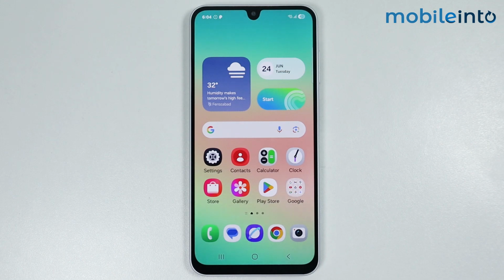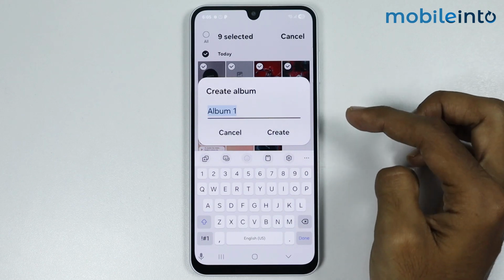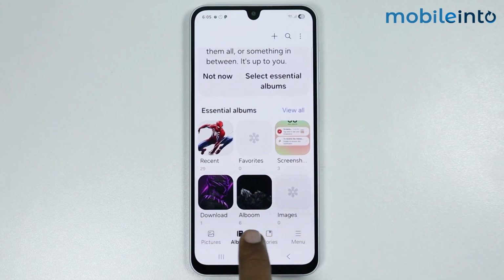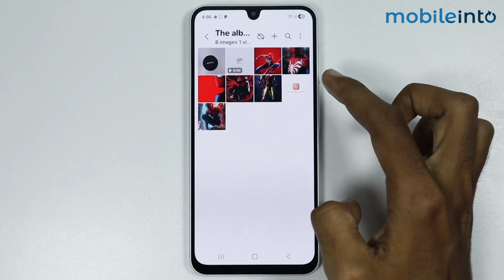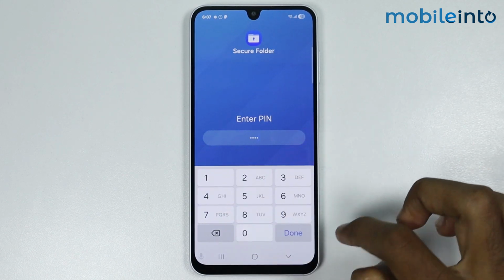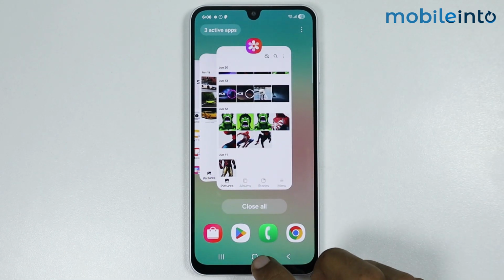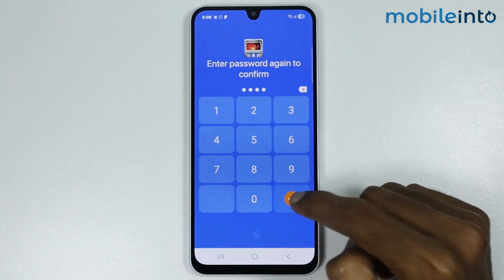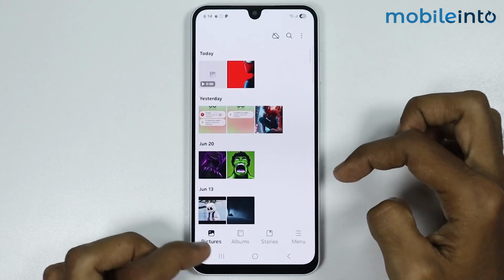Samsung Phone: Hide Photos and Videos - Private Photo Album Settings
In this video, we will learn how you can hide photos and videos from Samsung phone. If you want to hide specific photos or albums, and you're looking for a secure way to keep your media private without third-party apps, on Samsung phone, follow these steps.